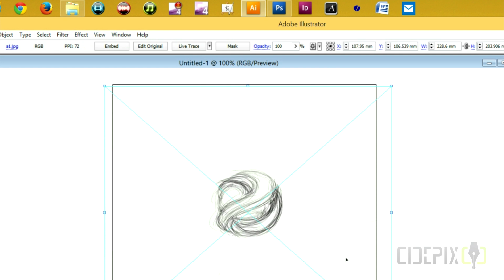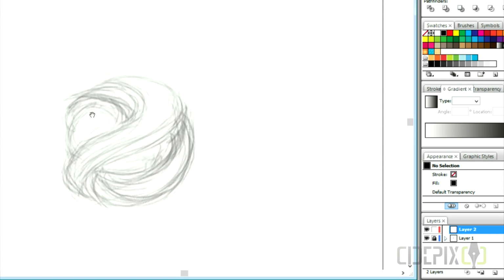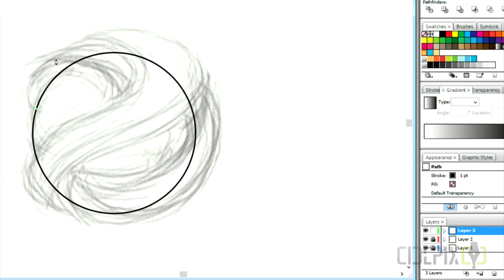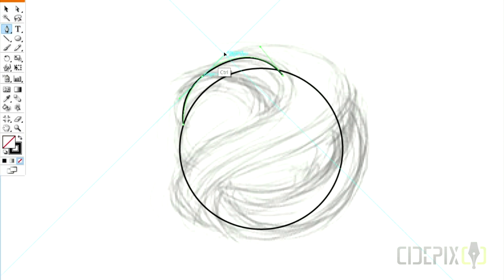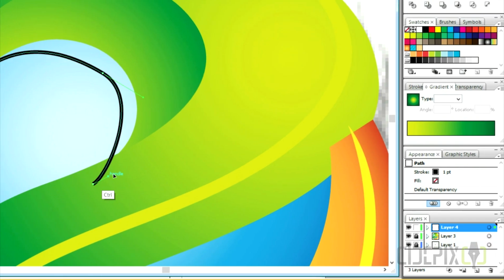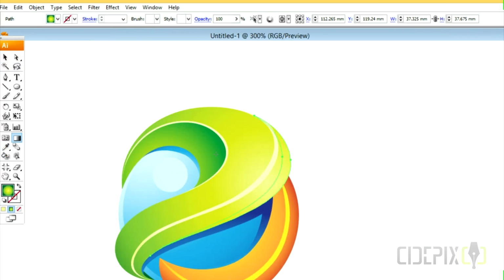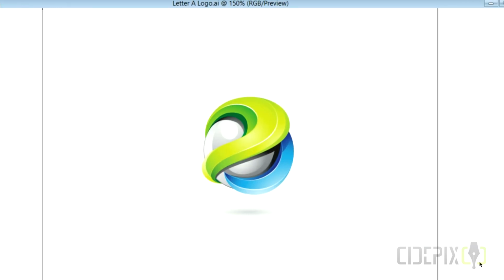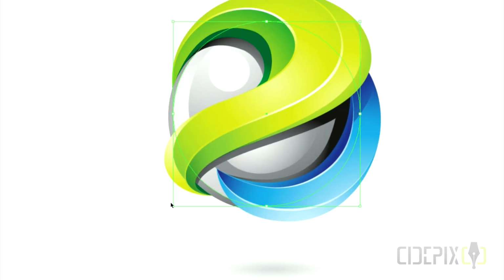How to Design a 3d Vector Logo in Adobe Illustrator - Time Lapse Tutorial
Watch how I design a logo icon starting from a rough sketch in this speed drawing video..

This is a quick tutorial / time lapse vector drawing..

The logo shape drawn in this video is available for purchase as a stock logo